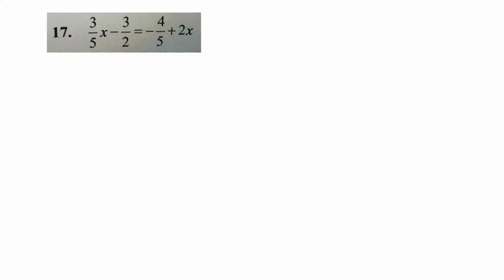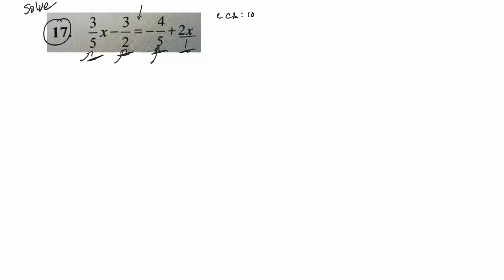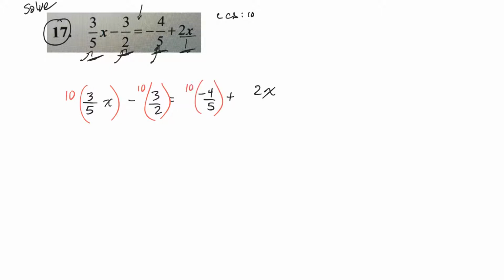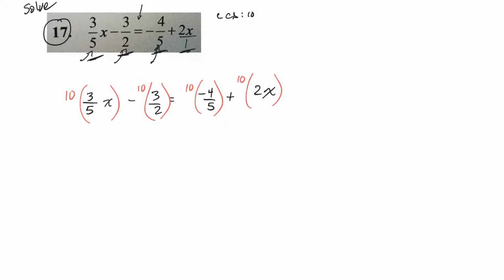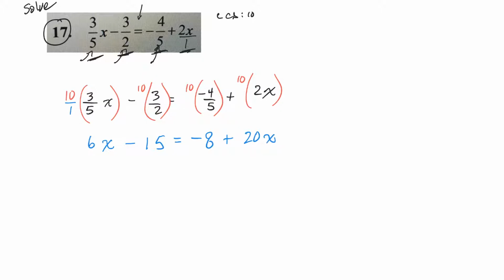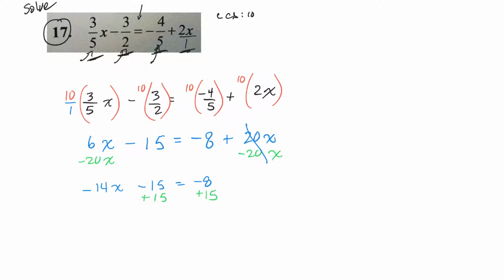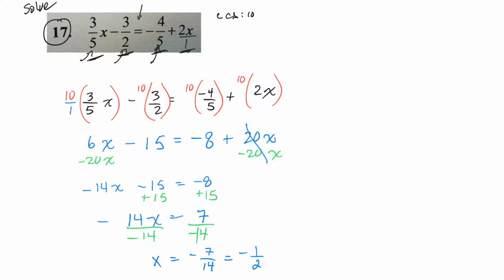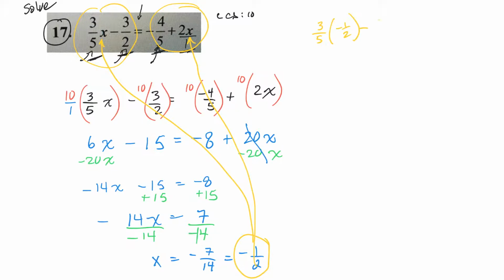19fl mth0020 equation with fractions